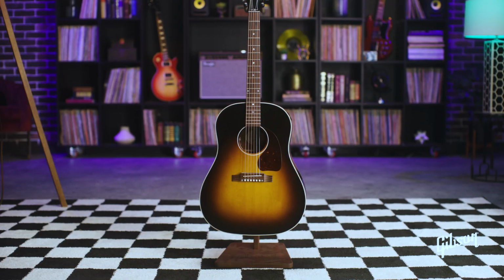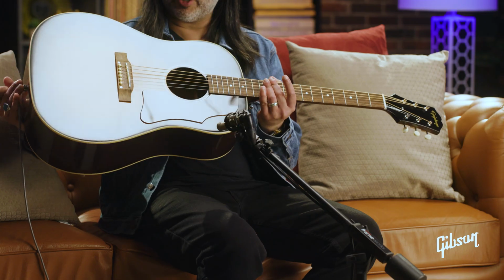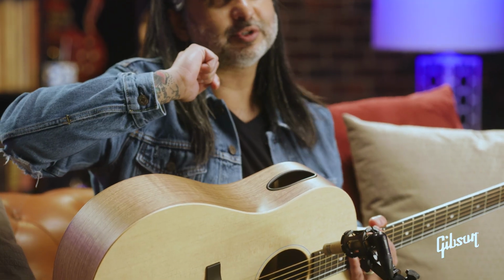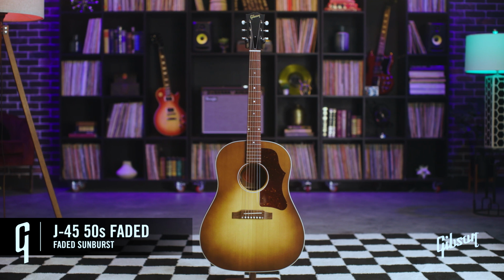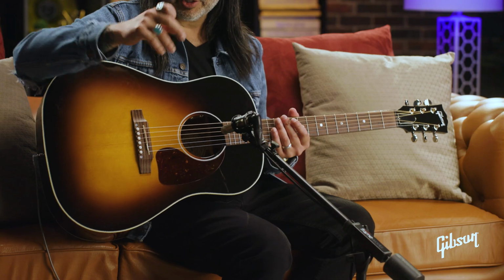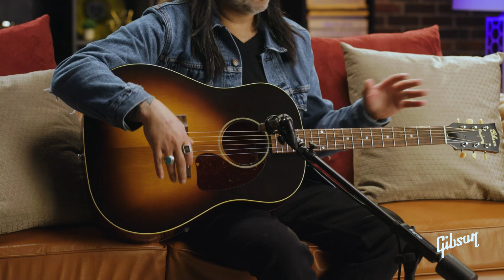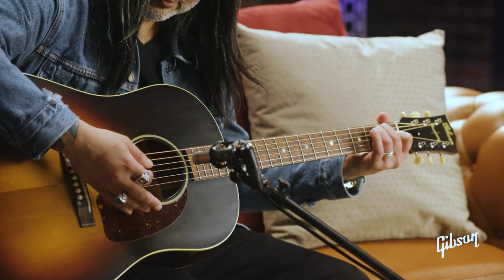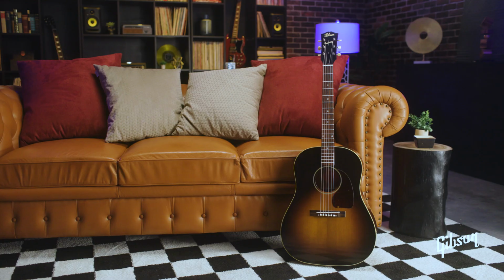Gibson J-45 Acoustic Comparison - Which Should YOU Buy in 2026? Gibson vs Epiphone J-45 Comparison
The Gibson J-45 is is the most popular acoustic guitar of all time. It's known as the record producer's guitar. But Why? You’ve heard of the Gibson J-45 and you want one. But which version is right for you?

In this official Gibson J-45 buyer’s guide ad comparison, Dinesh walks us through the various iterations of this iconic acoustic guitar currently available in the Gibson and Epiphone catalogs.

*Options Available Now to Finance*
See if you Prequalify for available options with no impact to your credit score!

International Customers- Please contact your local or preferred dealer for all shipping inquires.

There’s a reason why the Gibson J-45 is considered the industry standard workhorse acoustic guitar. It possesses a certain tonal magic that your favorite artists and award-winning producers gravitate towards, and if you are a singer-songwriter or session player, a J-45 is a nigh-on essential purchase and almost certainly the right acoustic guitar for you.

In the eight decades since its launch in 1942, the J-45 has featured on more hit records than almost any other guitar. Its mid-rich tonality, punch, and natural compression make it both a studio engineer’s dream and one of the most familiar sounds in the history of recorded music.

Join Dinesh at the Gibson Gear Guide as he explores Gibson and Epiphone’s various J-45 offerings, helping you to understand the differences between the models and make the right decision when it comes to purchasing your new acoustic guitar, whether it’s your first, second, or tenth J-45.

Dinesh will demo an array of Epiphone options, including the Epiphone J-45 Studio, Epiphone Inspired By Gibson J-45, and the Epiphone J-45 EC, comparing them to their close cousins in the Gibson catalog, including the Gibson G-45, J-45 50s, J-45 Standard, and perhaps the holy grail – the high-end 1942 Banner J-45 from Gibson’s Acoustic Custom Shop.

As if that wasn’t comprehensive enough, there’s even a blindfold test in which Dinesh plays through a selection of different J-45 guitars to quiz you on your listening skills!

Timestamps:

​​0:00 Facts about the Gibson J-45 guitar
1:48 Epiphone J-45 Studio
2:40 Epiphone J-45
3:59 Epiphone J-45 EC
5:13 Gibson G-45
7:33 Gibson J-45 50s
9:18 Gibson J-45 Standard
11:13 Gibson Custom Shop 1942 Banner J-45
14:00 Back-to-back comparison
15:39 Blindfold test and reveal

📹 Be sure to follow our channels for new gear & interviews with your favourite artists:

ABOUT GIBSON GEAR GUIDE:
Welcome to Gibson Gear Guide – the official YouTube channel made by gearheads, for gearheads. Get first access to our latest guitars, basses, amps, pedals, and pro-audio gear. Watch equipment reviews, exclusive artist interviews and performances, deep dives into the history of the world’s most iconic guitars, and more.